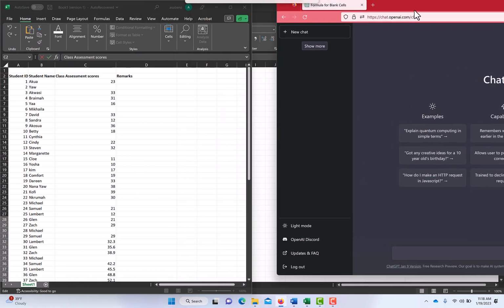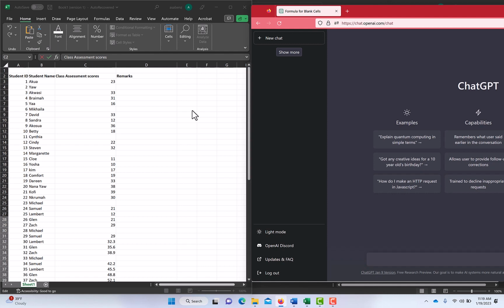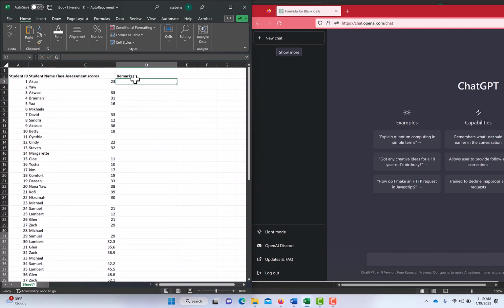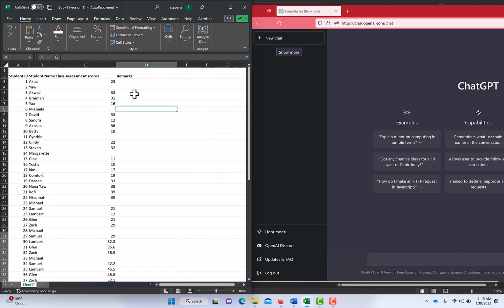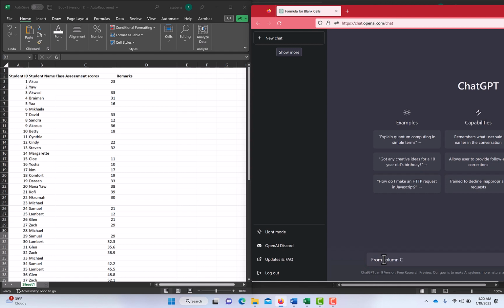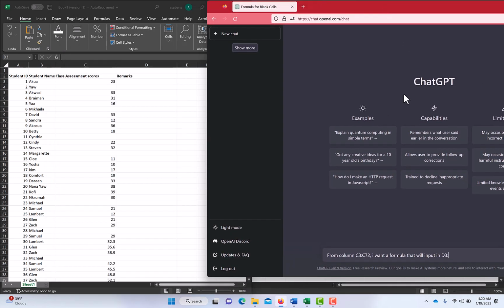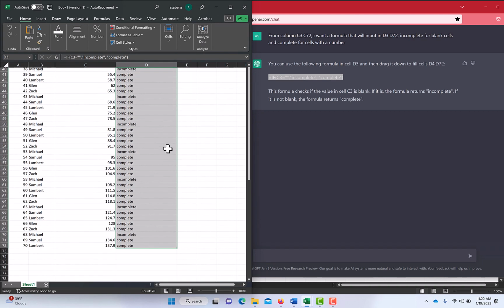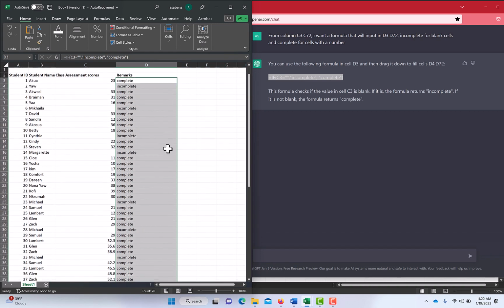Simple ChatGPT with simple Excel formula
Video shows hoe ChatGPT can helpyou learn Excel functions